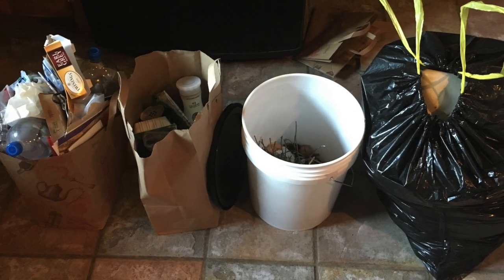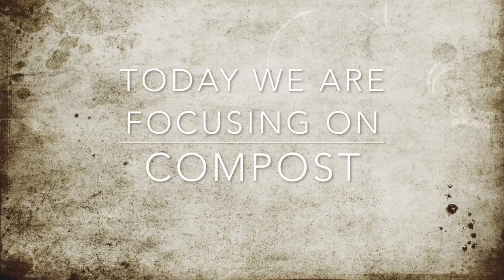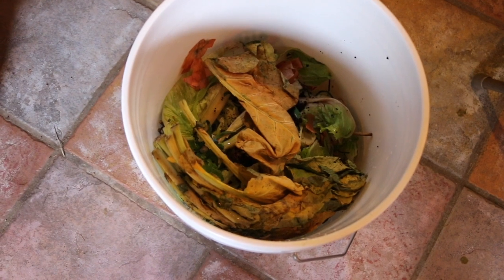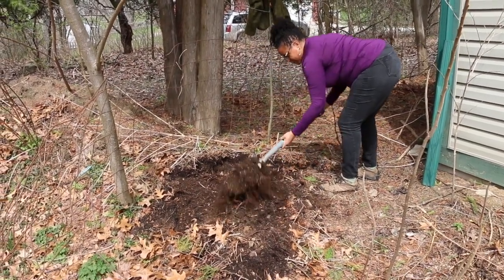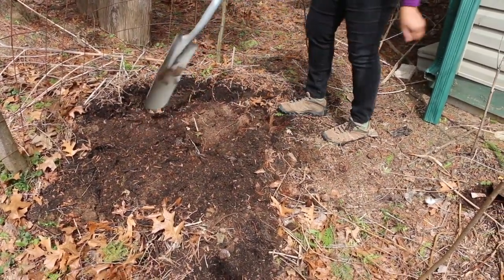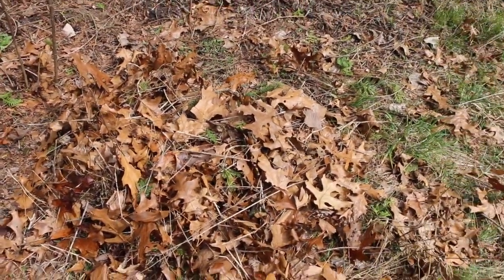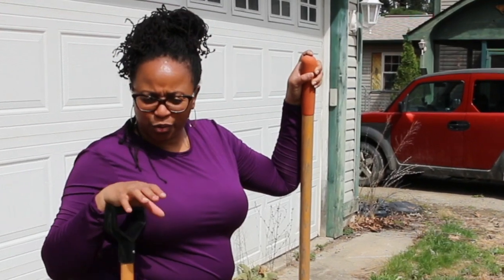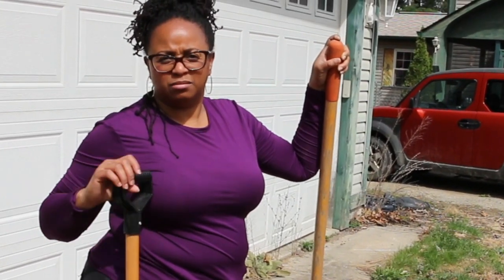Zero Waste: Composting Day #1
Very informal 101 on Beginning Composting with help from VJ!